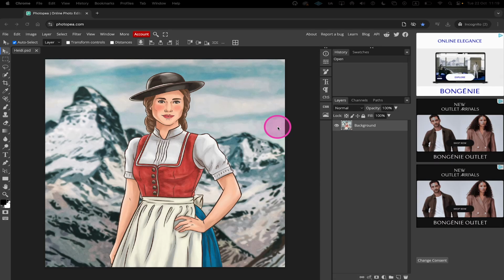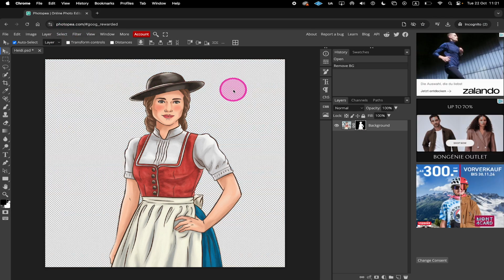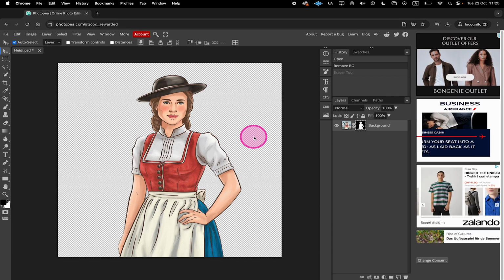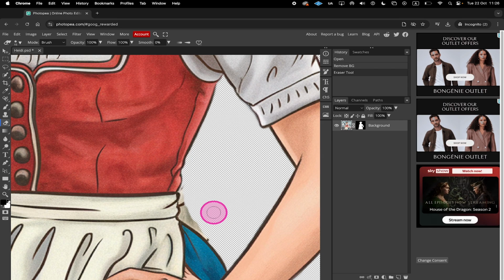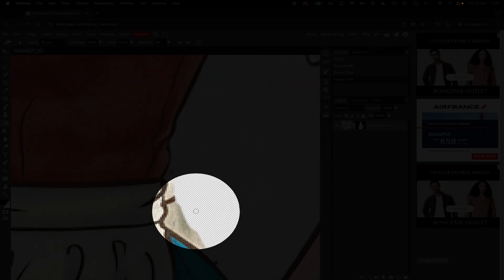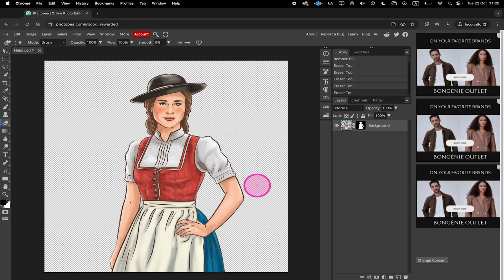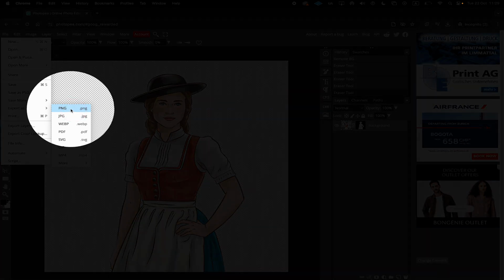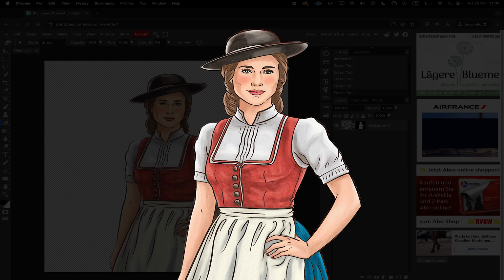The BEST WAY to Make The Background Transparent in Photopea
In this video, you will learn how to make the background transparent in photopea. There are a couple of ways to get it done but I will show you the BEST and usually FASTEST way to get it done. We will also have a look at how to export the image with transparent background.